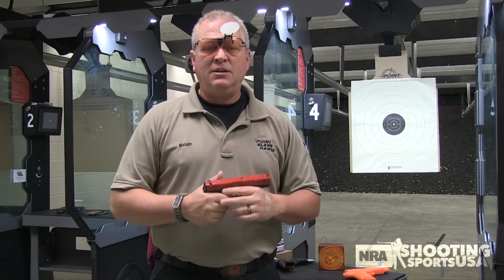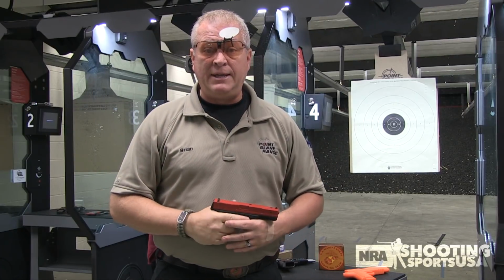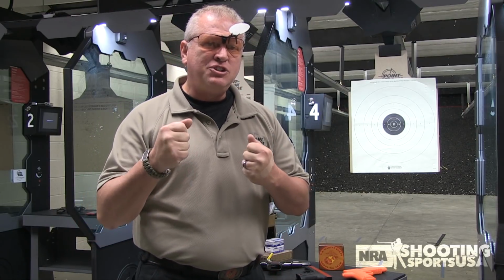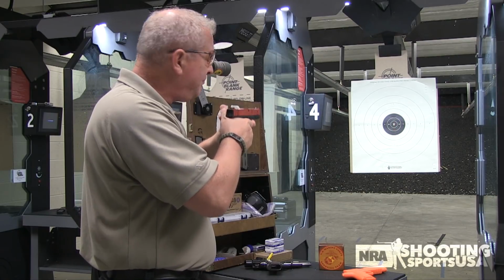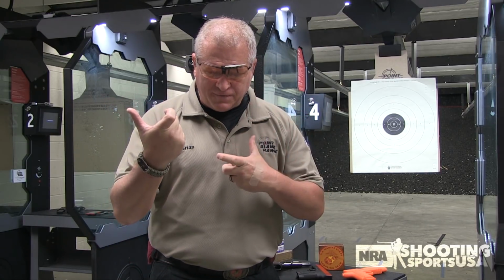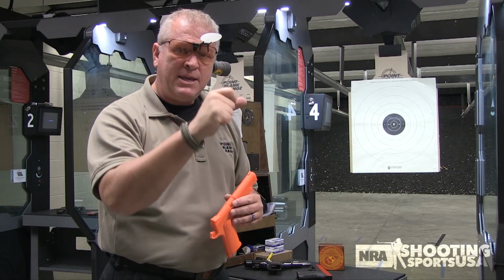How To Handle Anticipation In Bullseye Pistol Shooting With Brian Zins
What is anticipation? Twelve-time NRA Pistol Champion Brian Zins previously shared his tips on the fundamentals, here he reviews the various forms of anticipation in bullseye competition. Part five of a six-part series filmed with Brian at Point Blank Range in Matthews, North Carolina.